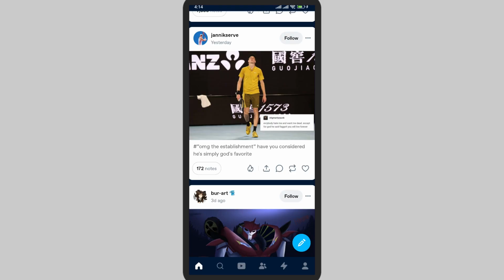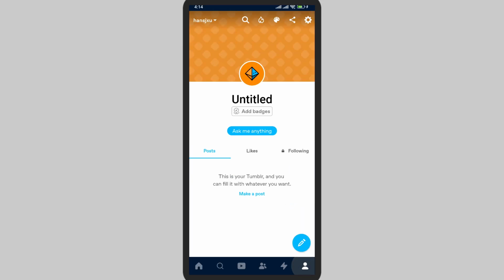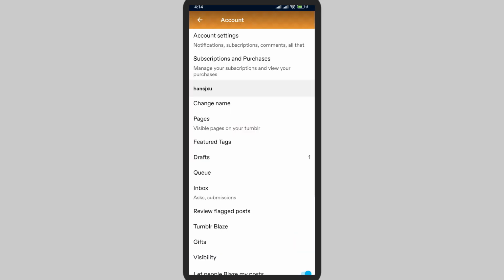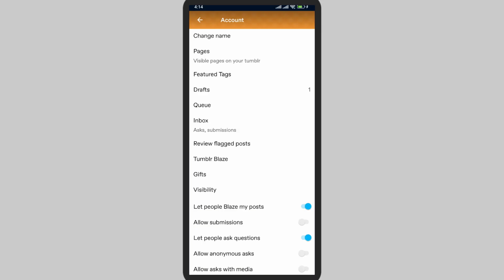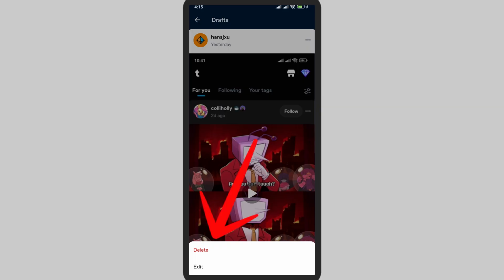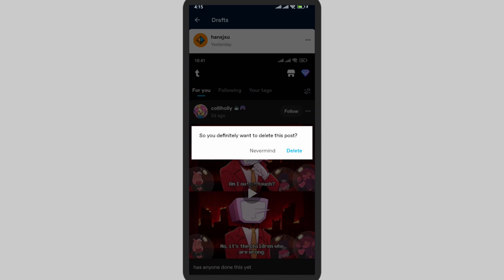How to Remove Drafts in Tumblr 2026?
In this video, you’ll learn how to remove drafts in Tumblr step by step so you can keep your blog clean and organized. This guide explains how to find saved drafts, delete unwanted draft posts, and manage drafts on Tumblr using the mobile app or desktop dashboard. Removing old or unused drafts helps you stay organized and avoid posting incomplete content by mistake. Whether you’re a beginner or a regular Tumblr user, this video will help you manage and remove Tumblr drafts easily.